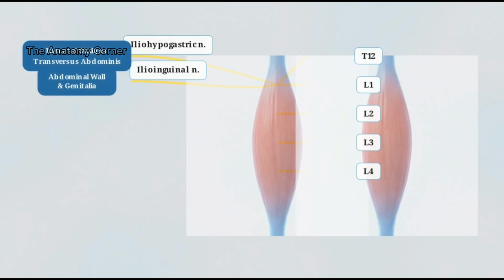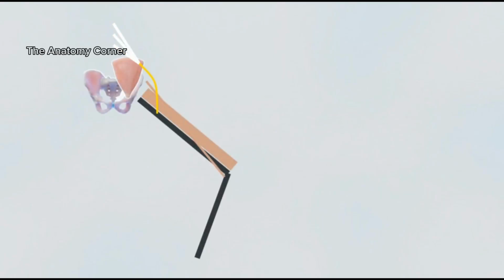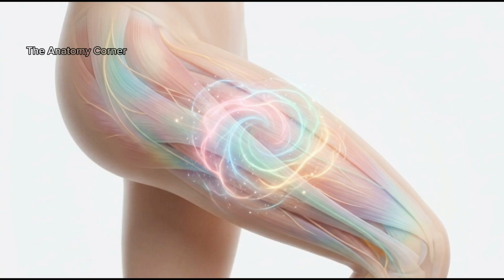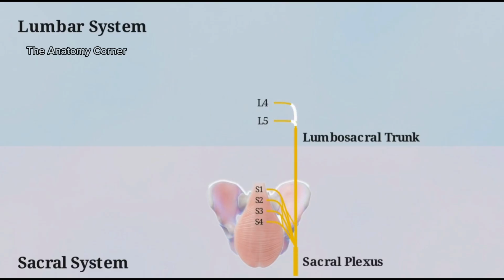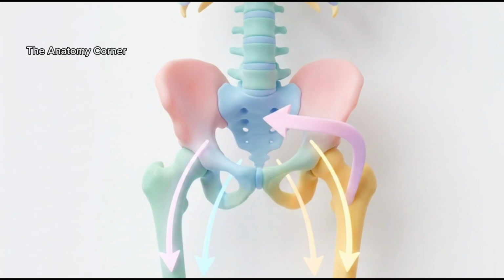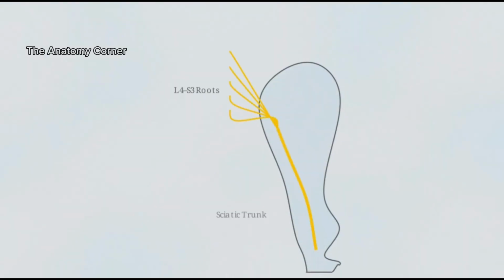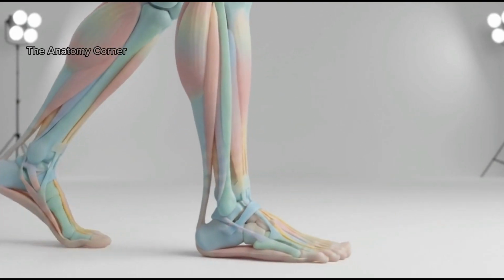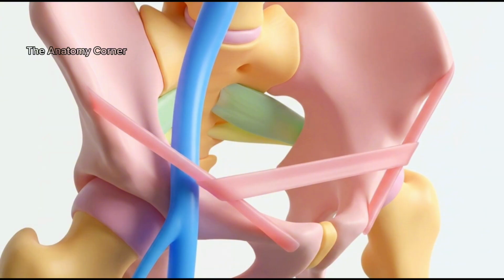Anatomy of the Lumbosacral Plexus | Origin, Branches, Distribution & Clinical Anatomy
This video is ideal for:
 • Medical students
 • Anatomy students
• Nursing students
• Physiotherapy students
• Allied health professionals
• Candidates preparing for anatomy examinations